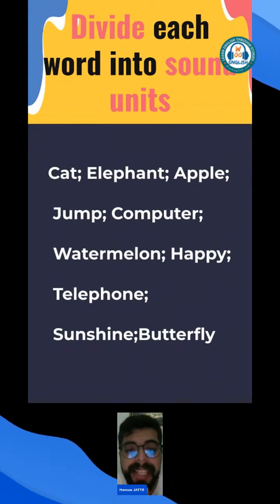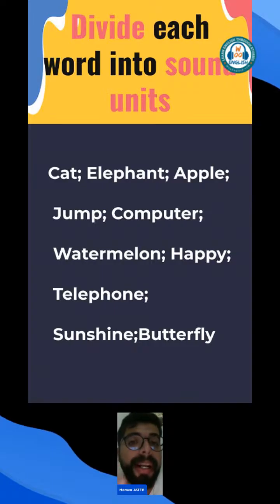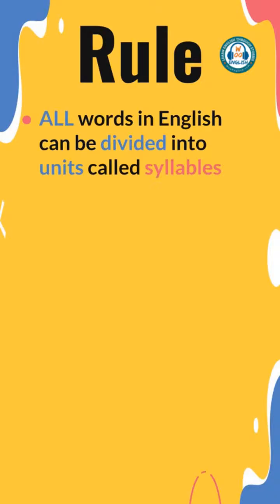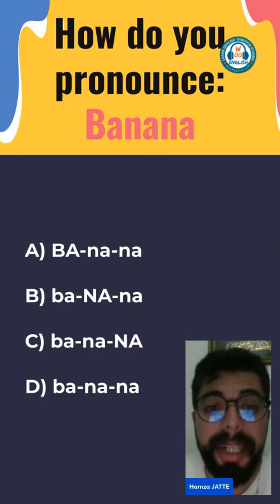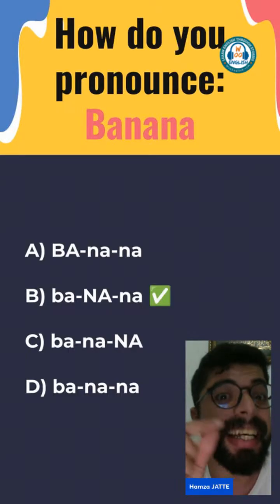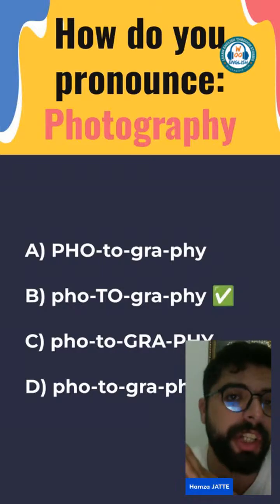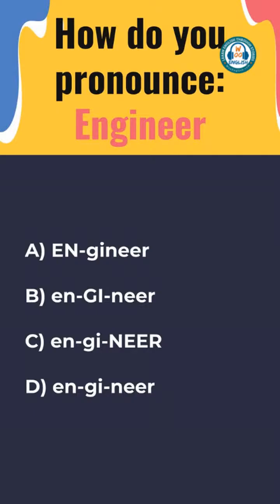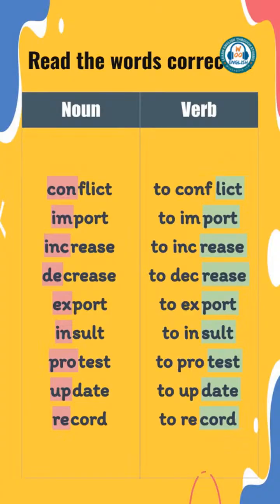Learn English Through Listening🔥 | LIVE ENGLISH SPEAKING PRACTICE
Welcome to our LIVE podcast where we dive into engaging and easy-to-understand English stories at Graded Reader Level 3. Today's story features American Elections Perfect for English learners looking to improve their listening skills through fun, real-life stories. Join us to enhance your vocabulary, comprehension, and overall language abilities! Don't forget to participate in the live chat and share your thoughts! 🎧💬

📚 What you'll learn:

Build stronger vocabulary
Understand real-life stories in easy English

Timestamps:
00:00 - Opening
02:30 - Pronunciation
25:00 - Grammar
40:00 - Discussion

Hamza Jatte's Channel:    / @hamzajatte

🎙️ Nouveau dans le streaming ou cherchant à passer au niveau supérieur ? Découvrez StreamYard et obtenez $10 de réduction !